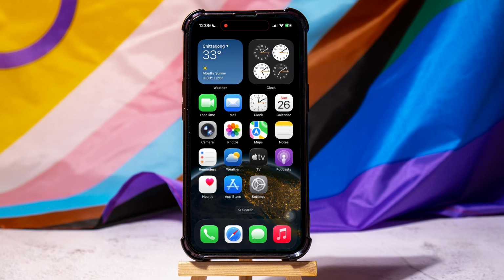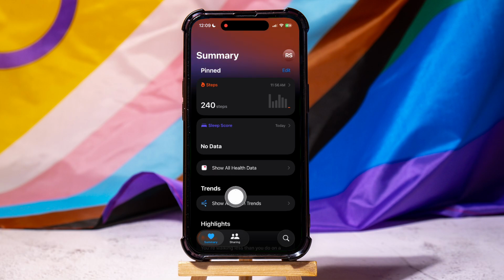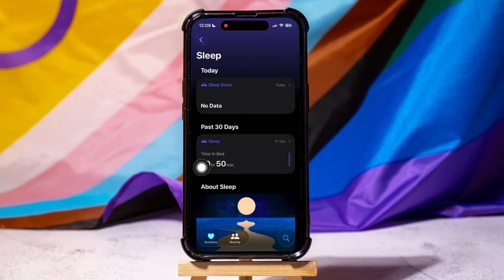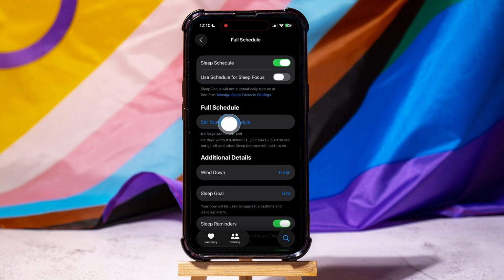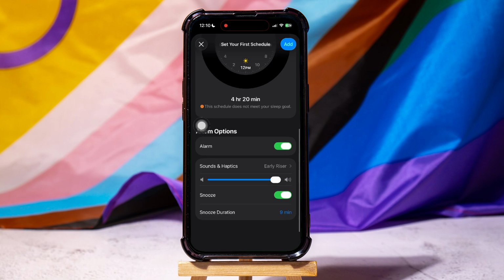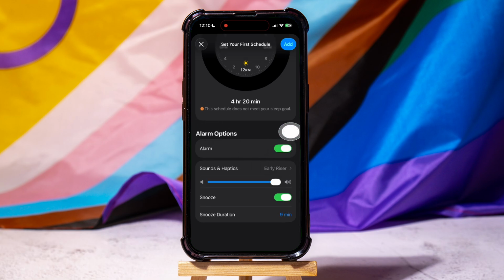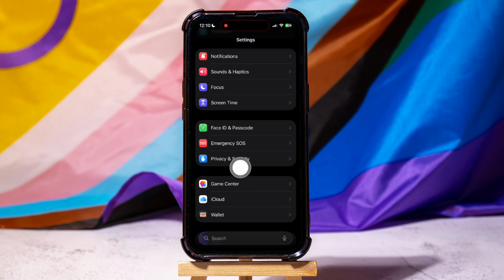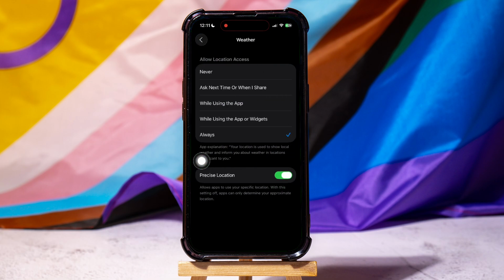How to Wake Up to Weather Forecast on iPhone 2026 (Step-By-Step Tutorial)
Today I'll show you how to set up your iPhone to automatically wake you up with the weather forecast, so you can start each morning knowing exactly what to expect outside. You'll discover how to use Siri Shortcuts and the built-in Weather app to create a personalized morning routine that delivers the forecast right when your alarm goes off. I'll guide you through configuring your iPhone's automation features to announce the current temperature, weather conditions, and daily forecast without you having to check multiple apps or ask Siri manually. We'll cover how to customize the weather information you hear, adjust the volume and timing, and even add additional details like hourly forecasts or severe weather alerts. I'll also show you how to set up location-based weather updates if you travel frequently, and troubleshoot common issues that might prevent the feature from working properly. By the end of this tutorial, you'll have a smart morning routine that keeps you informed and helps you plan your day before you even get out of bed.